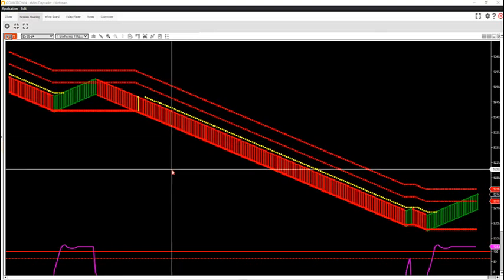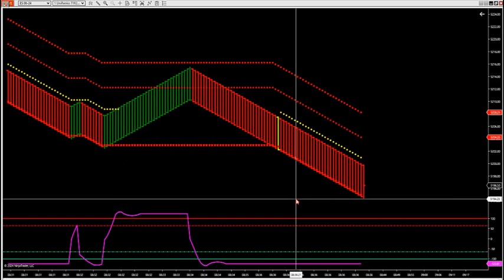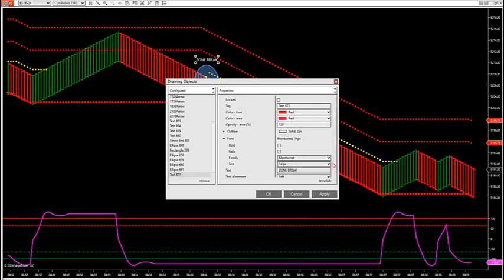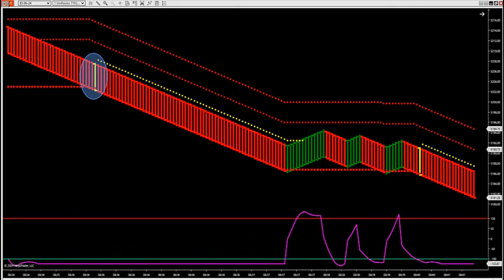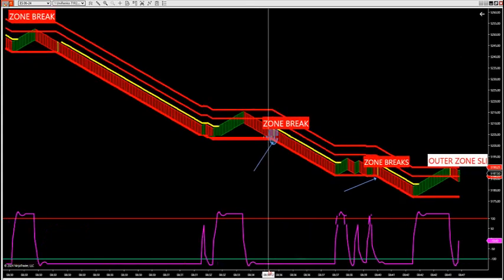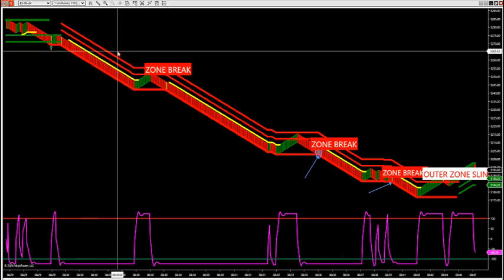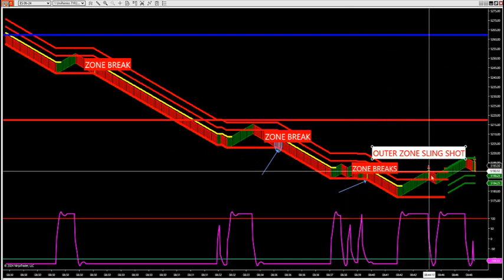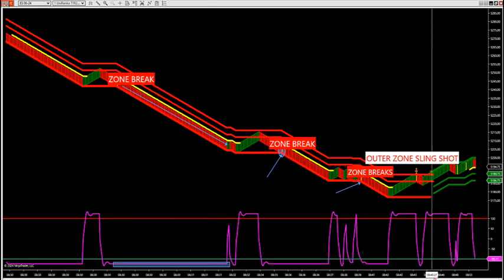4-10-24 Live Action Video On The Zone Break DayTradingTheFutures.com